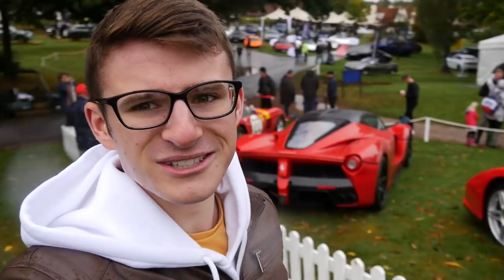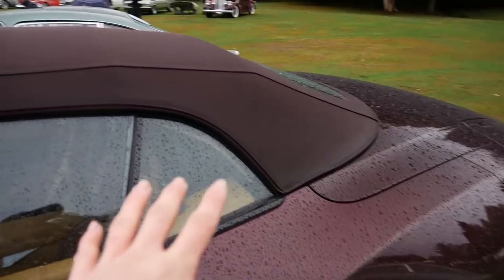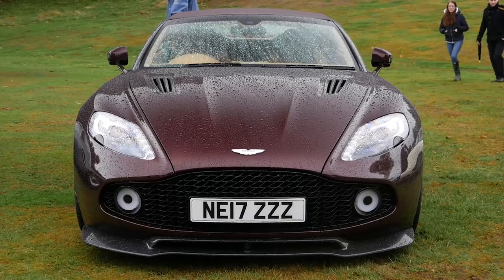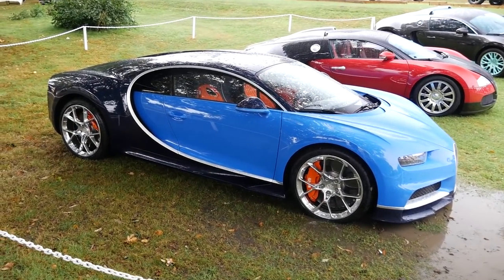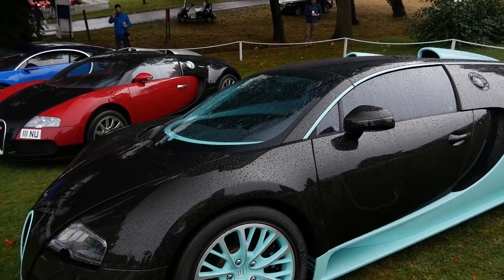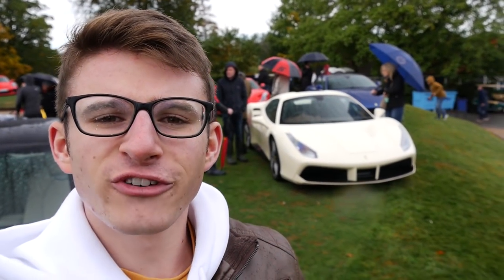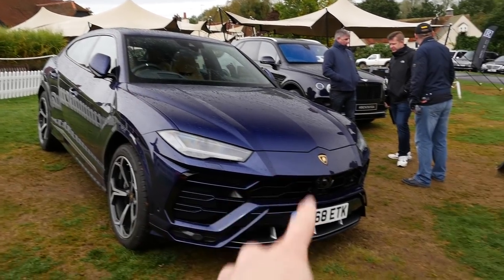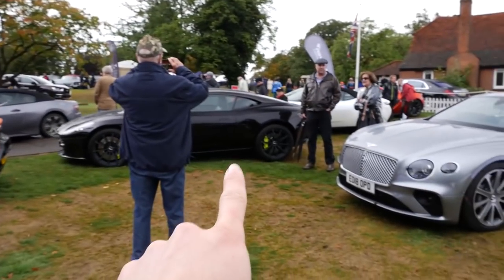The Evolution of Bugatti: Veyron 16.4, Grand Sport Vitesse & Chiron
I attend Warren Classic & Supercar in Essex and stumble across a handful of incredible hypercars, including a line-up of 3 Bugatti's!